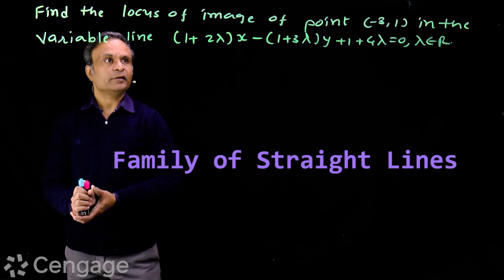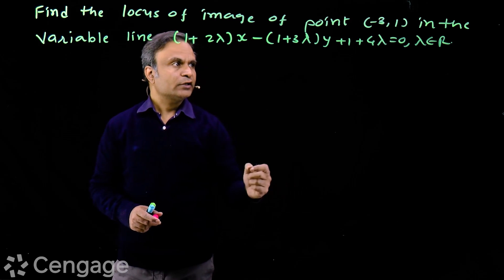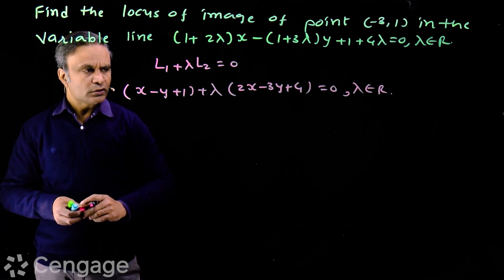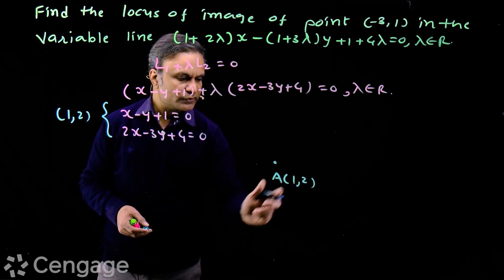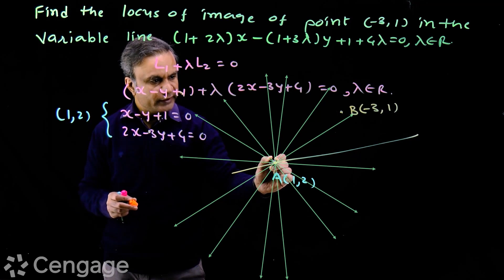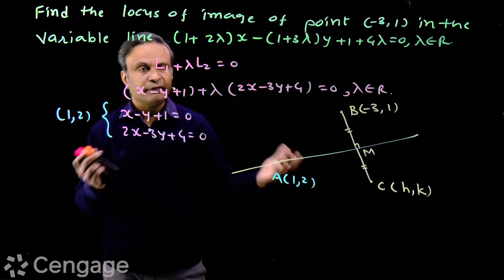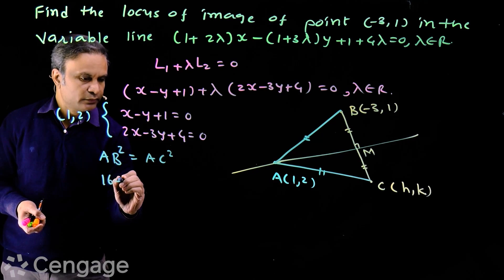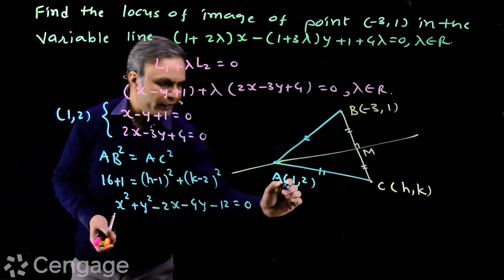Family of Straight Lines | Cengage Exam Crack | G Tewani | JEE 2022 | Mathematics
Keep learning!